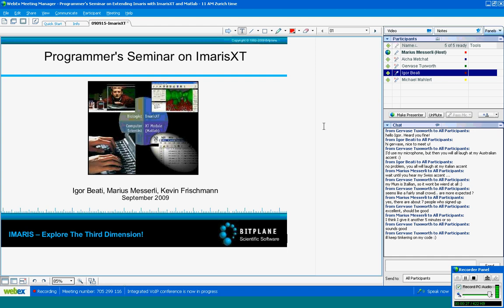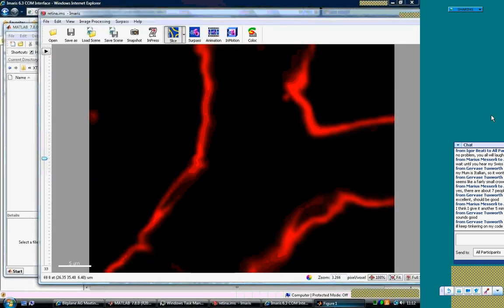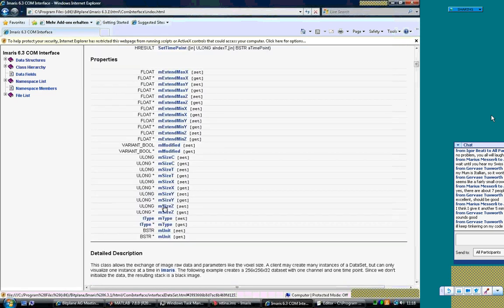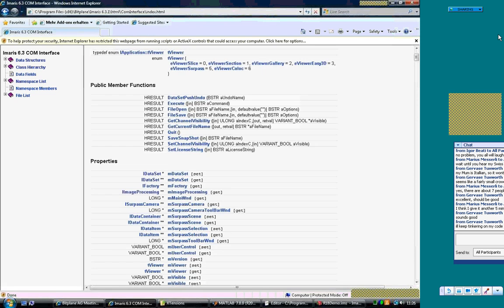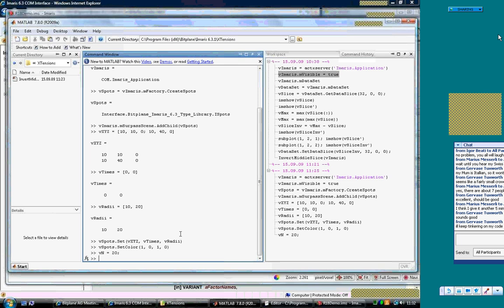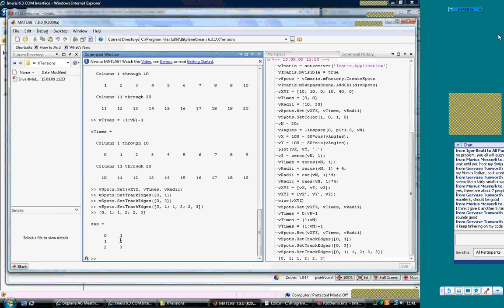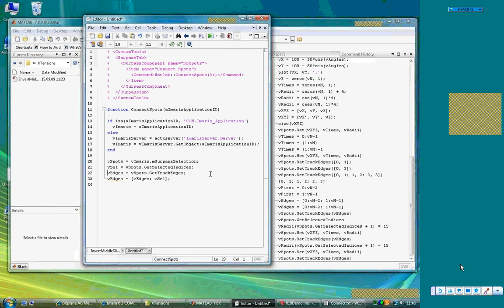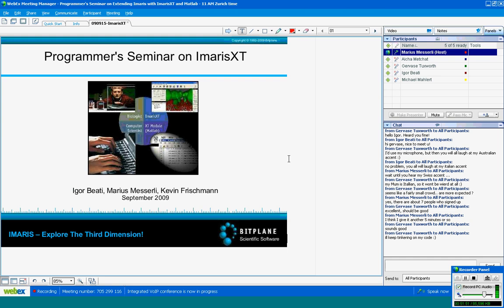Imaris XT module providing a bridge to open source Python and Matlab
Learn how to integrate custom written image analysis applications written in Matlab or Python into image analysis workflow in Imaris